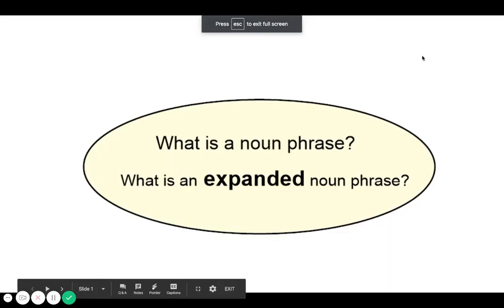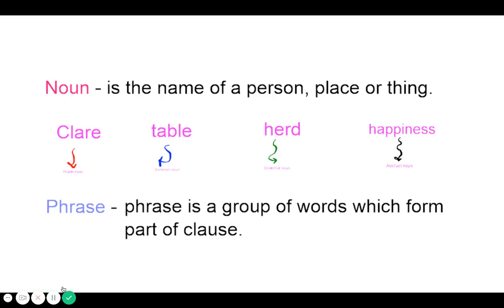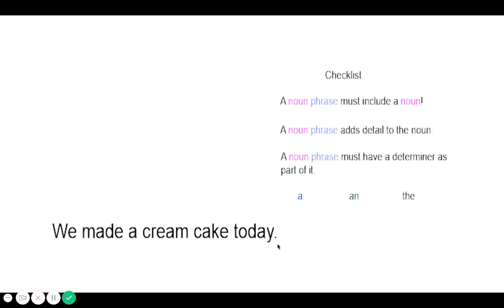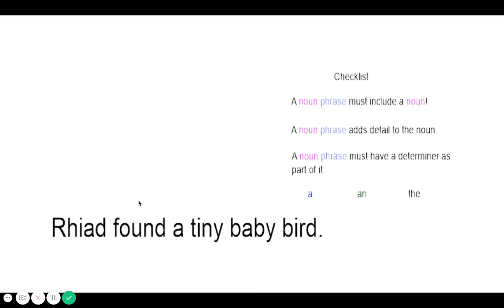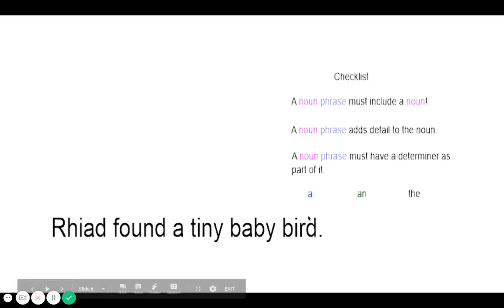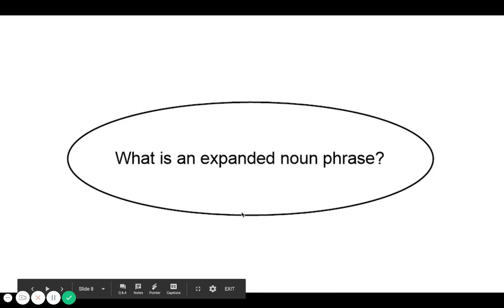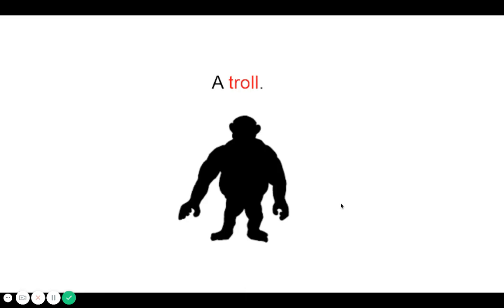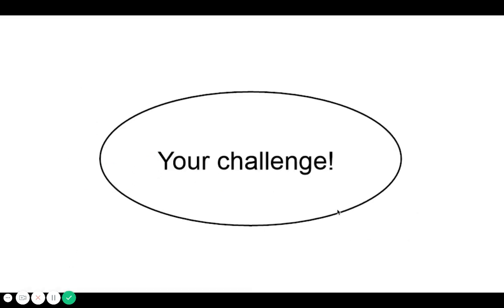Year 6 Noun phrases